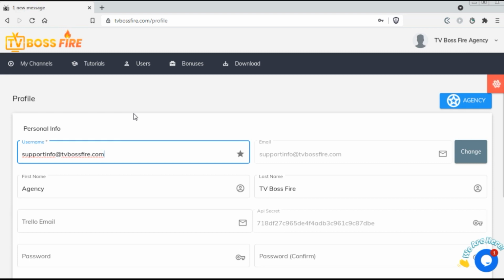16 Account Profile Customization